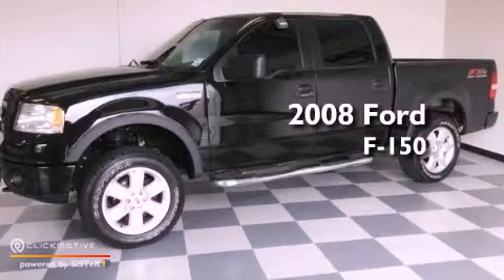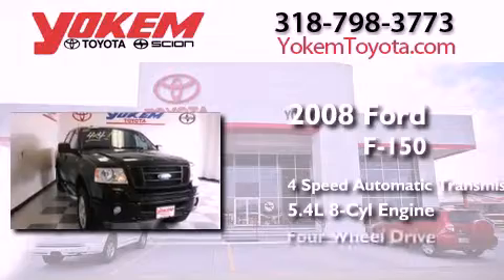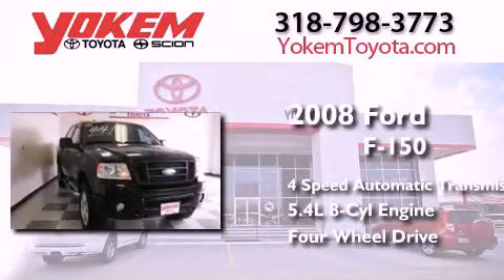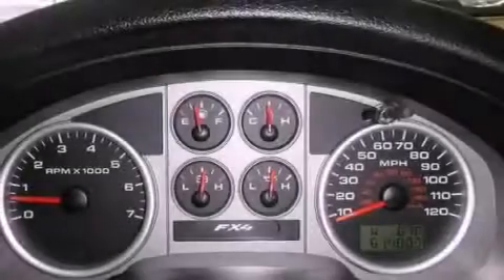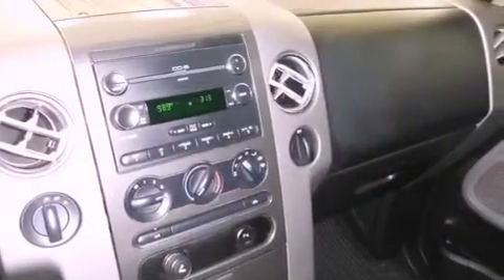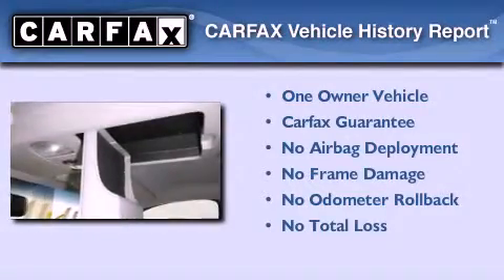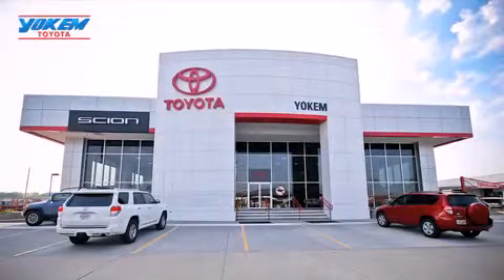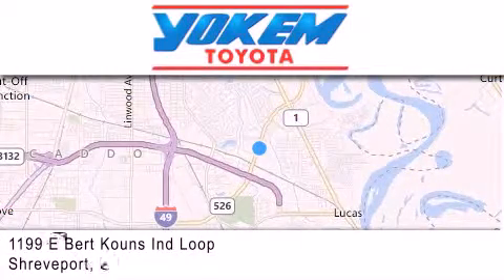2008 Ford F-150 Shreveport LA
Year : 2008
 Make : Ford
 Model : F-150
 Engine : Gas/Ethanol V8 5.4L/330
 Trans . : Automatic
 Exterior : Black
 Miles : 61,448

 Stock : 6840B

 1199 E. Bert Kouns